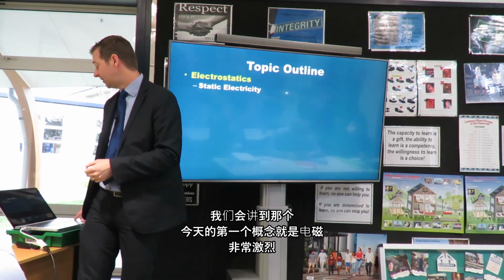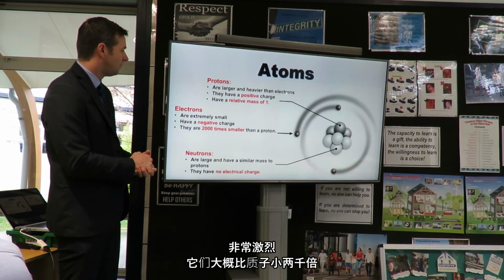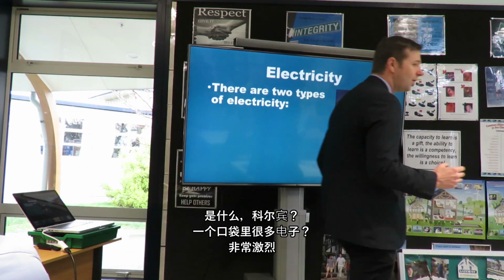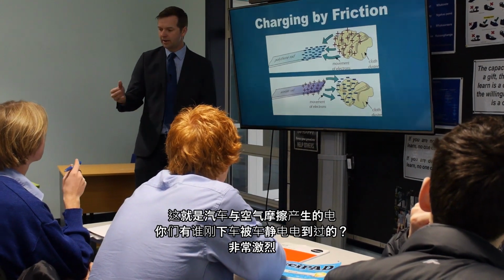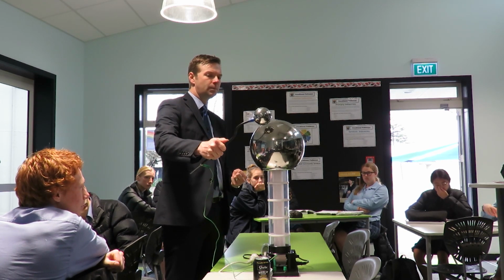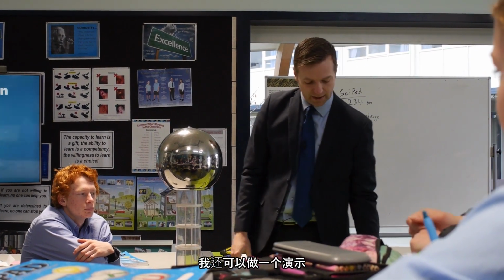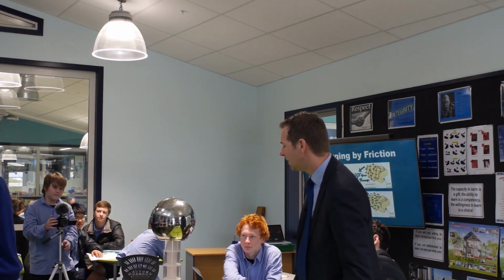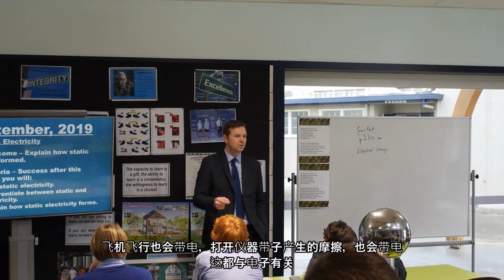Taradale High School Filmed Lesson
Produced by Mr Dustow

Filmed By Finn Ballantyne, Callum Menzies and Adam Gregory

Edited by Adam Gregory

Translated by Liam Liu

Teacher - Doug Yorgason

Special Thanks to Bruce Woodward